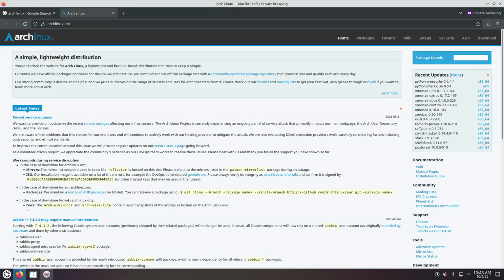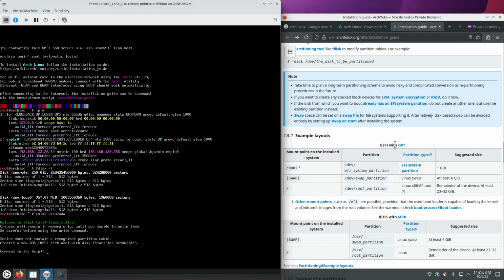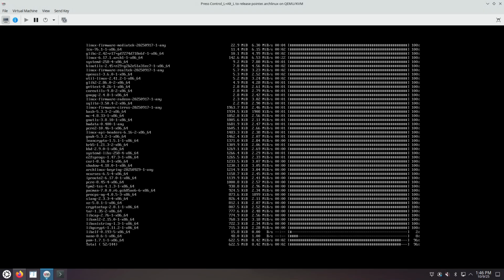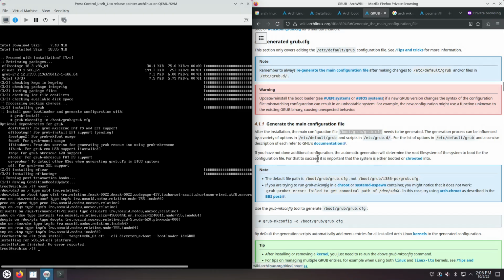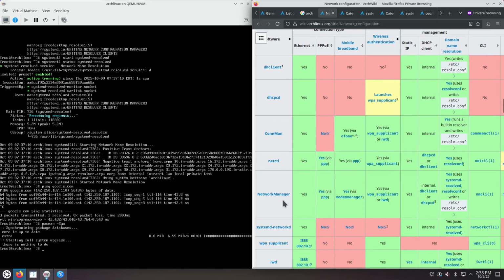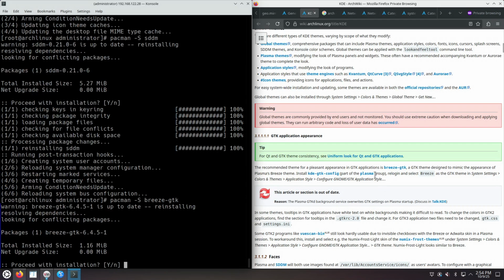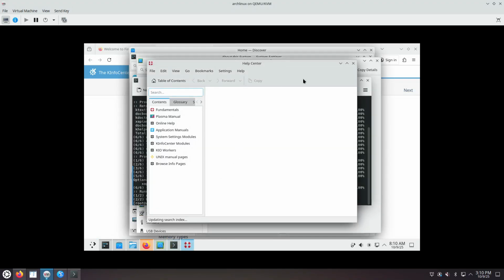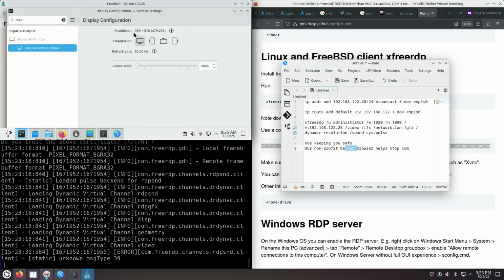Arch Linux how to install without archinstall - QEMU VM, KDE Plasma, xrdp - October 2025 - b882ea90